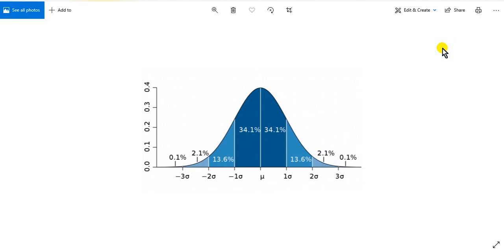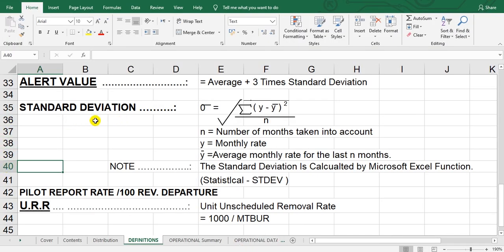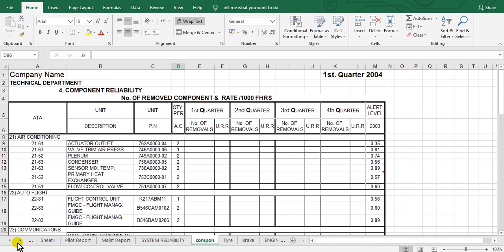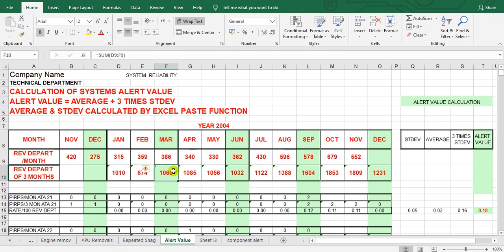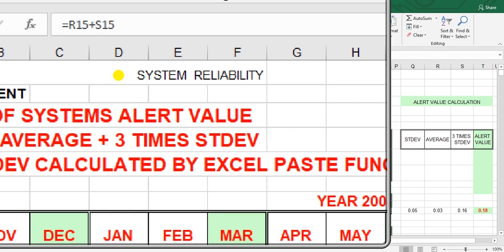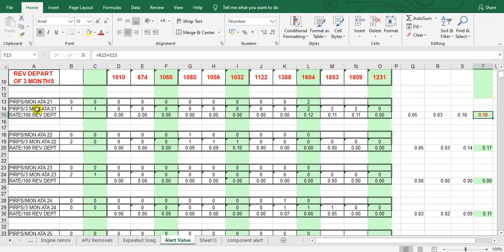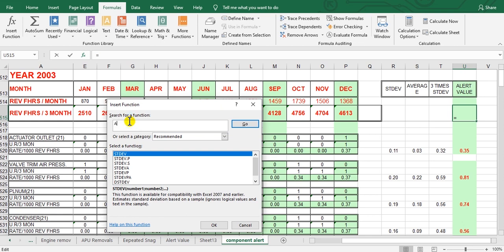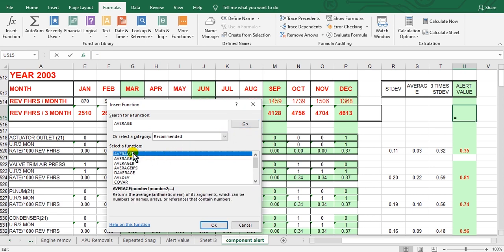Aircraft Reliability Report very Sample part 5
How to calculate Alert Value
For new aeronautical engineers